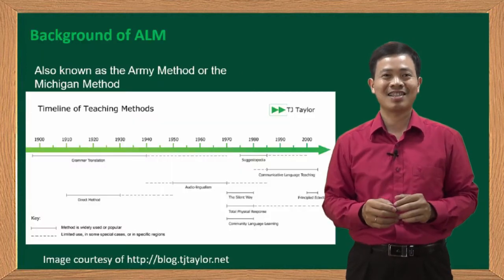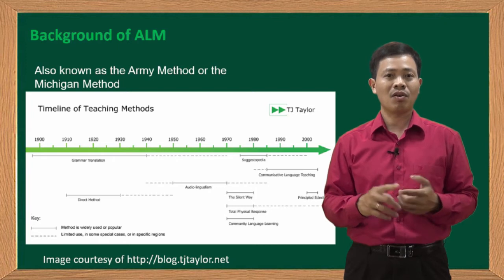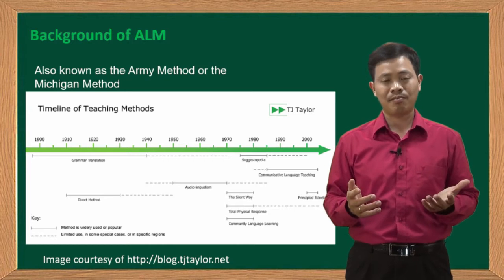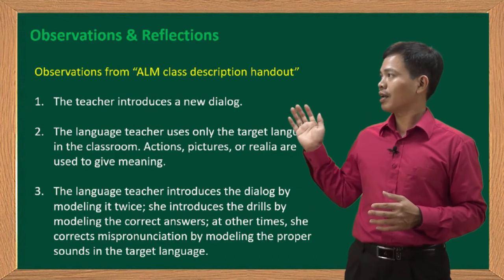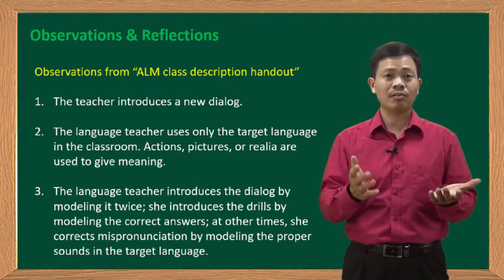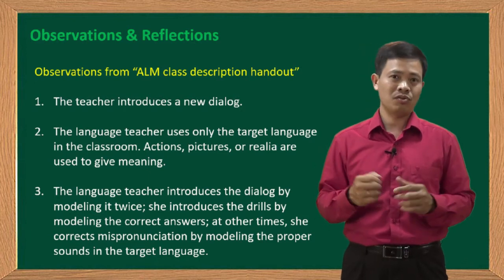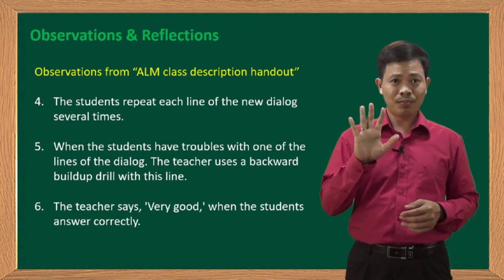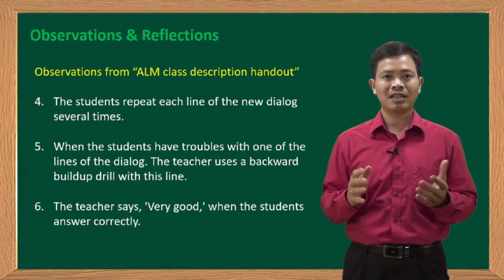Audiolingual method Part 1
Video series for English teacher PD course in Vietnam